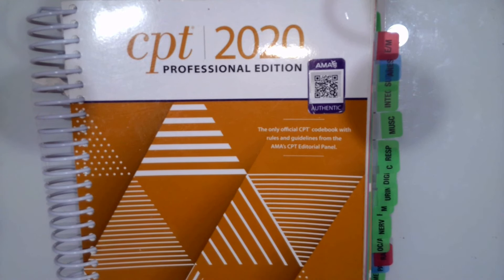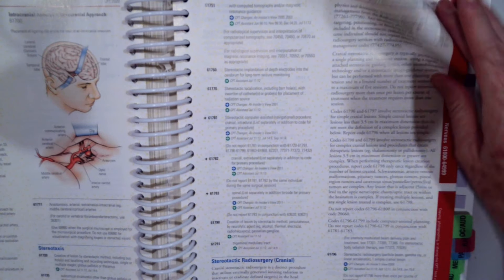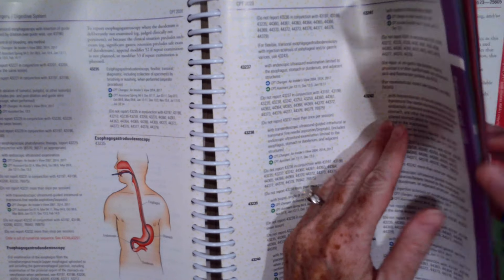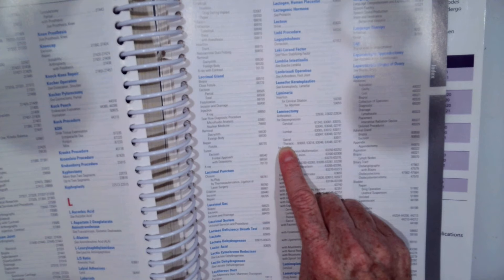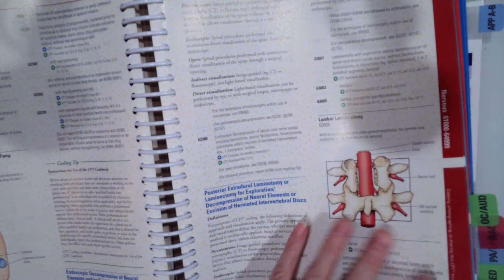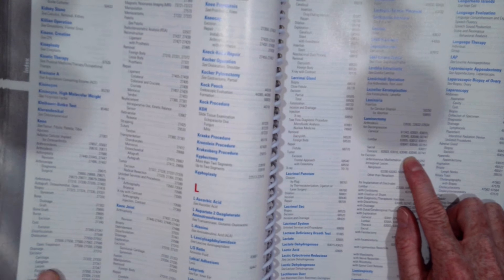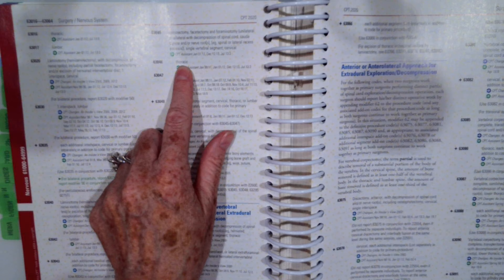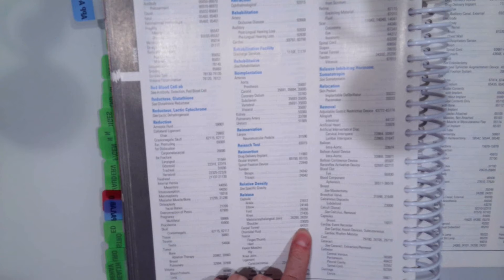Nervous System CPT Coding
In this video I illustrate how to assign CPT codes for procedures performed in the nervous system.  I provide three coding examples with answers.